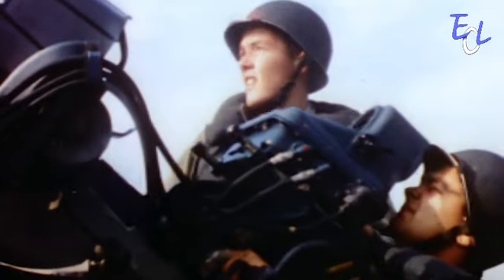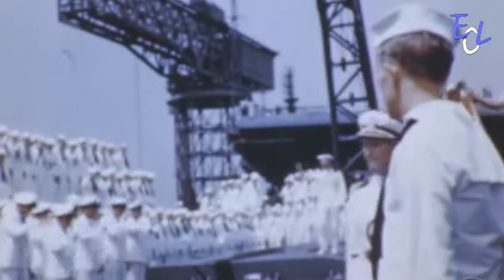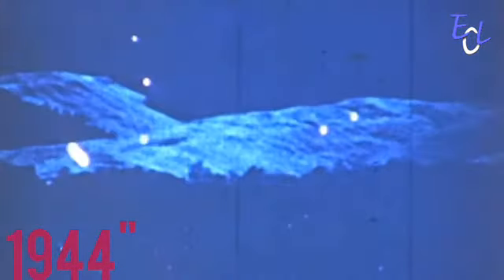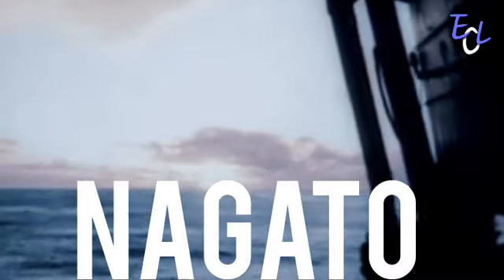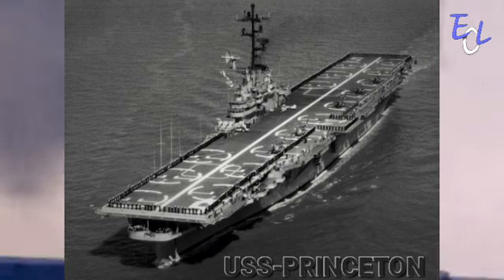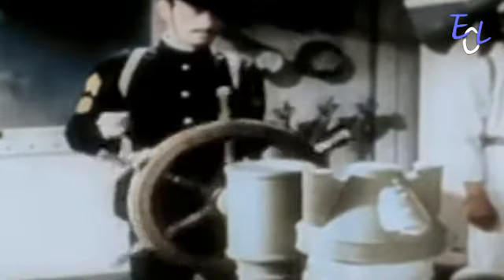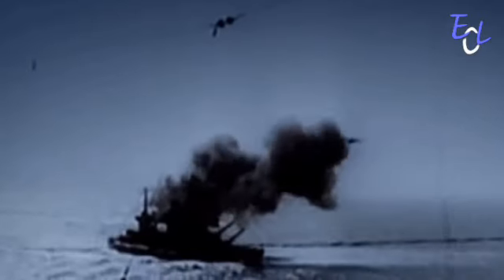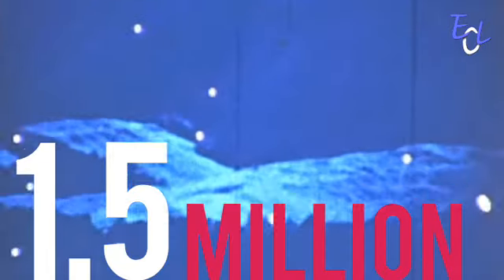The Largest Naval Battle in History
This naval battle is largely forgotten, even though it's size and significance to the second world war is unprecedented. More then 400+ ships would go head to head in the pacific, and would be the beginning of the end for the Japanese empire.